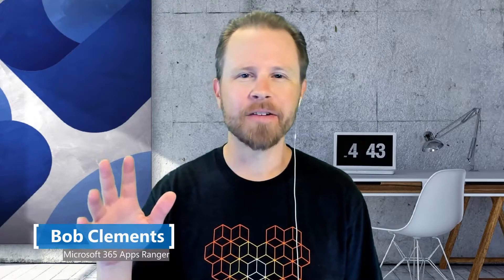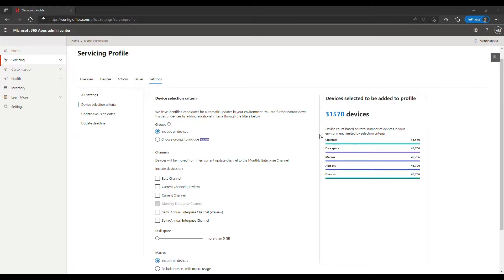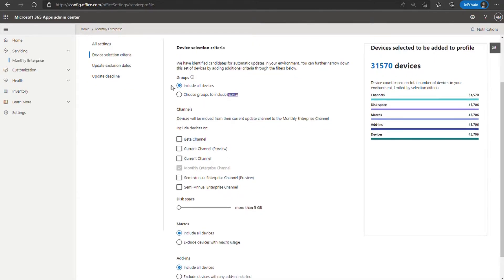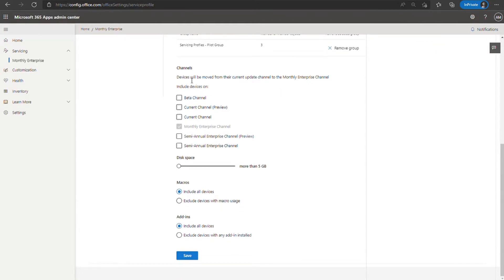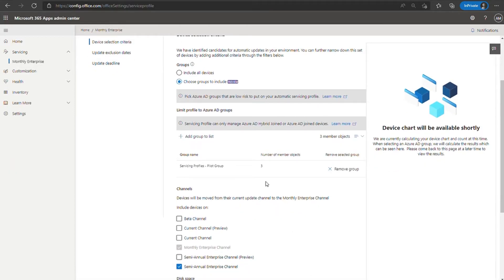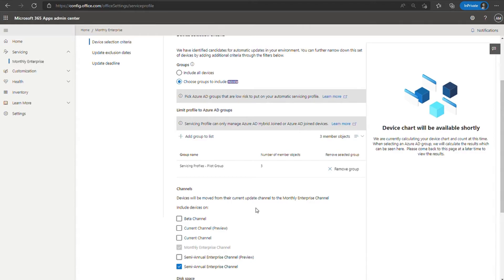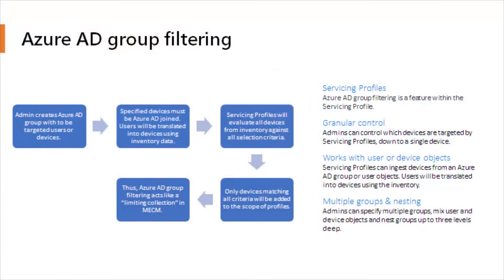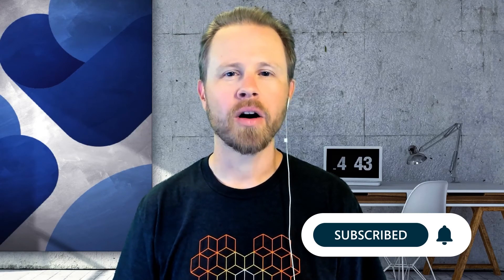New feature for Servicing Profile: Azure AD Group Filtering (Start Small)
Introducing another great feature in the Microsoft 365 Apps admin center – Azure AD group filtering for Servicing Profiles (e.g., Start Small). The new feature enables you to add users and devices to your Servicing Profile using Azure AD groups. Join Bob and Martin (Microsoft 365 Apps Rangers) as they walk you through this feature and show you how to get started.